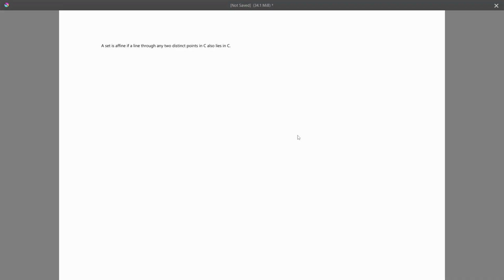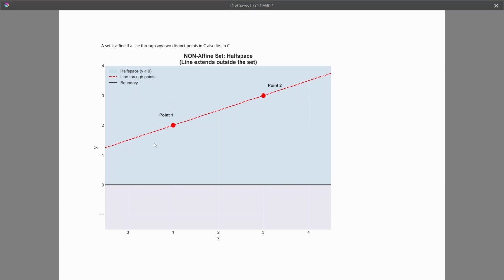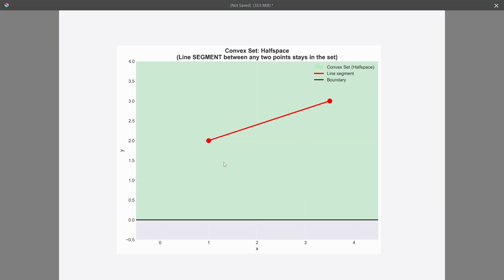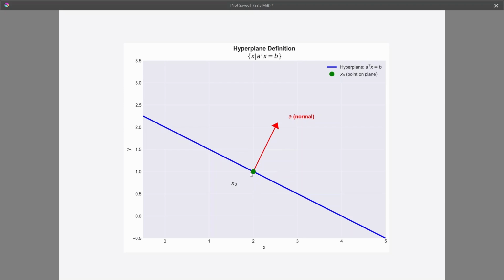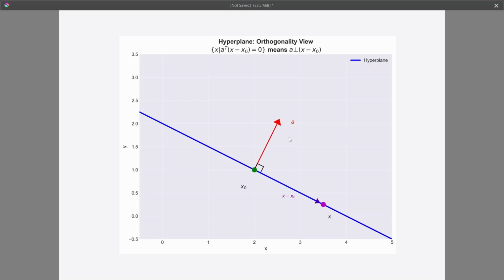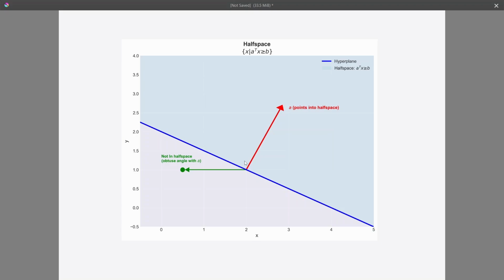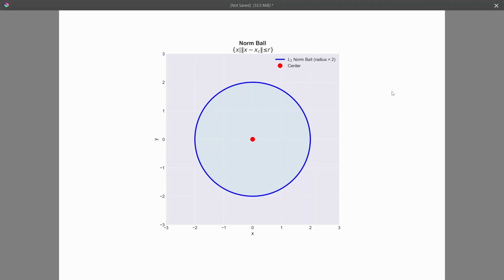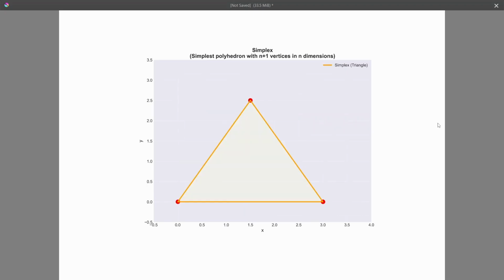Week 2 - What is an Affine Set and how does it relate to ML?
Welcome to Week 2 of my journey learning Machine Learning through an optimization lens! This week I finished chapters 2.1 and 2.2 of Boyd & Vandenberghe's Convex Optimization book and completed all 15 exercises. Also filming from Japan this week! 🇯🇵

This was the first week I really got my hands dirty with the math. We covered fundamental geometric concepts that form the foundation of optimization theory.

0:00 - Intro & Update from Japan
0:17 - Reflections
2:08 - Important Ideas (Affine/Convex sets, Cones, Hyperplanes, more)
10:11 - Final Thoughts & Next Week

📖 Resources
Convex Optimization by Boyd & Vandenberghe (free PDF available on Stanford's website)